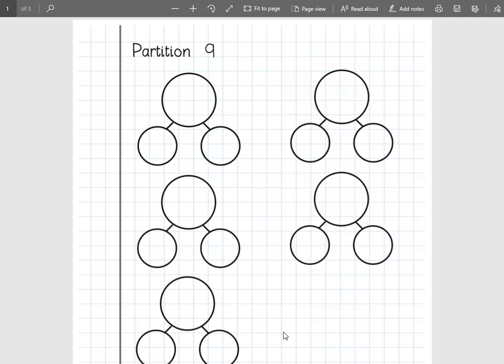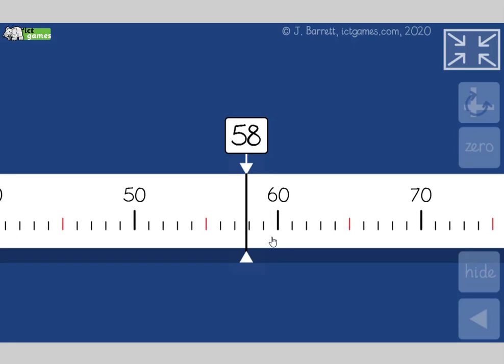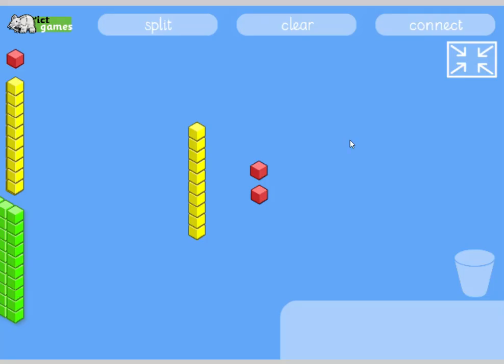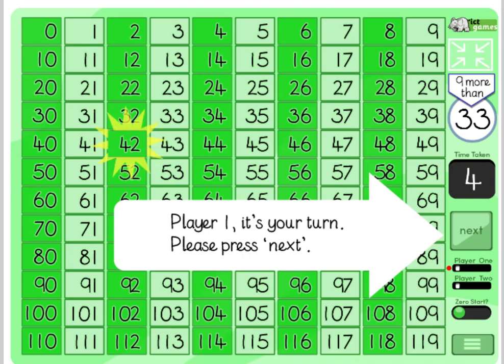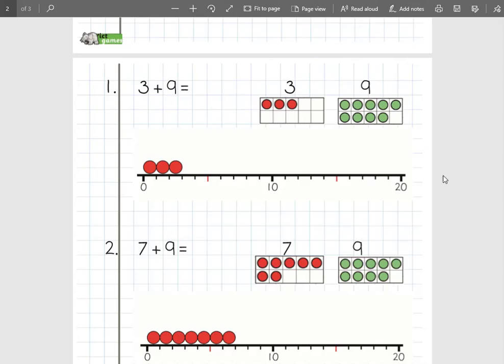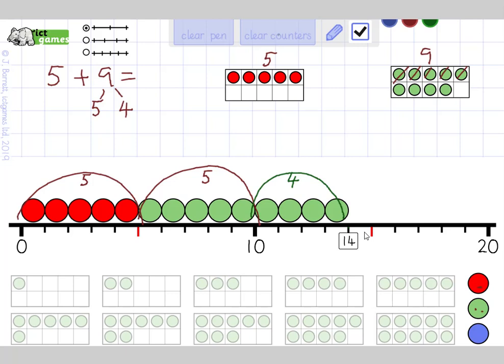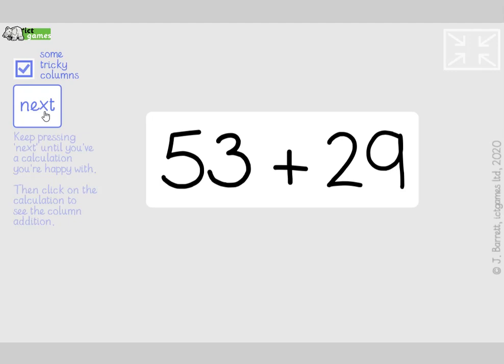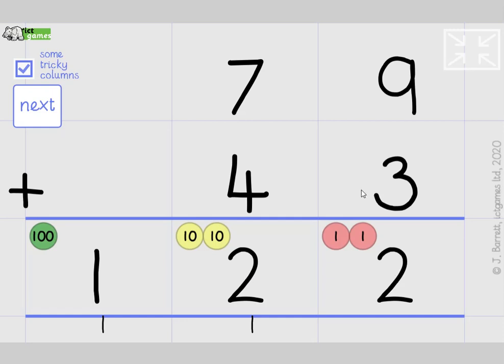Daily Dollop of Maths - Day 16